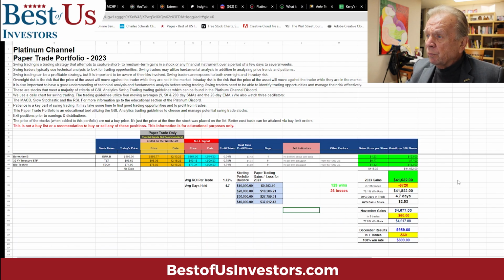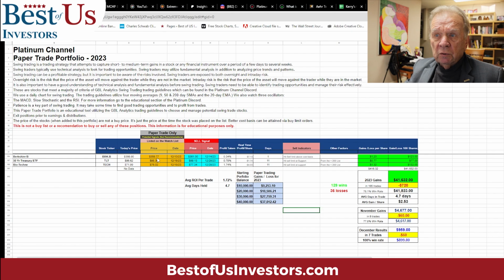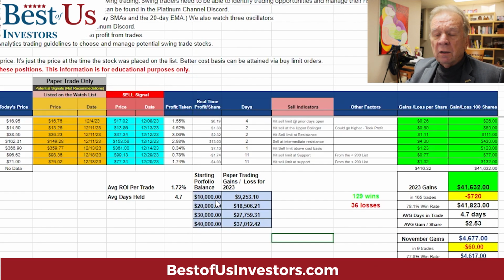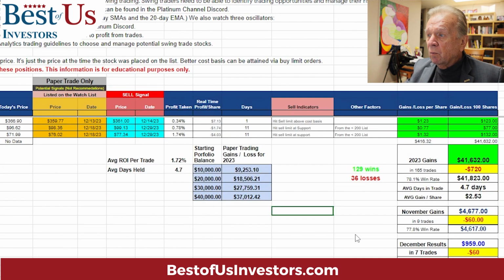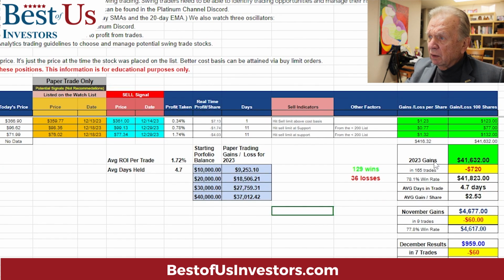Deep Dive Into Best Of Us Investors 2023 Swing Trading Results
1.  The Code Breaker, Jennifer Doudna, Gene Editing, and the Future of the Human Race by Walter Isaacson.
2.  The Future is Faster Than You Think By Peter Diamandis and Steven Kotler
3.  The Coming Wave
4. The Genesis Machine

Protect Your Computer Data:
👨‍🏫 Kerry's Books:
1. The Power of a Tribe
2. FIND HAPPINESS BY DISCOVERING Who YOU ARE AND Why YOU ARE YOU by Kerry Grinkmeyer
3. Tall Grass - My Journey to Discover Myself